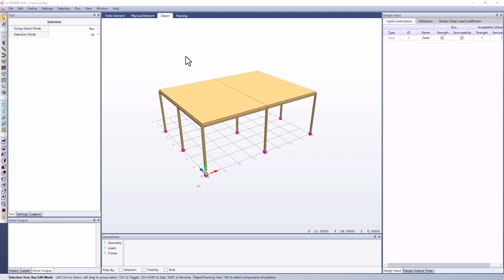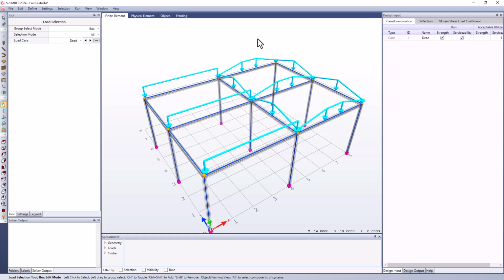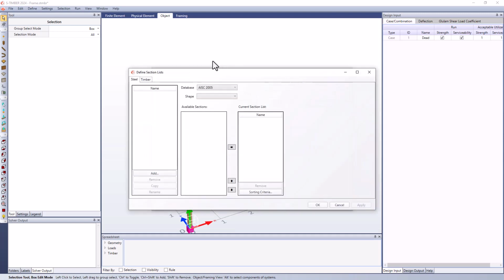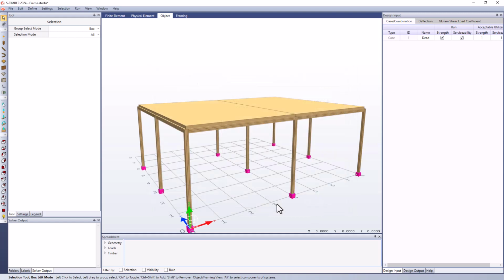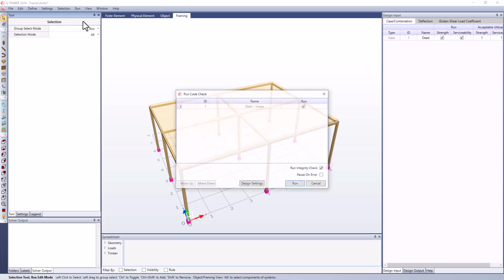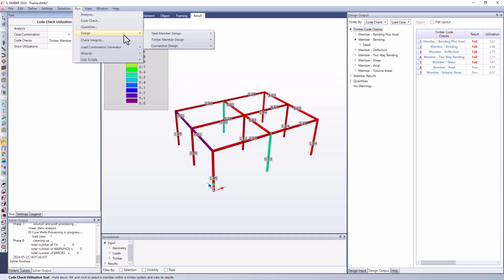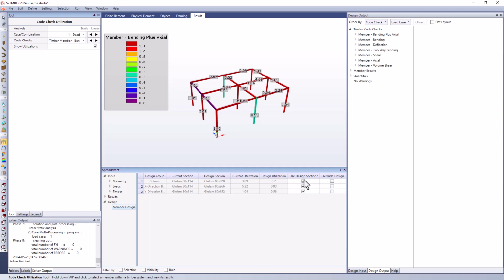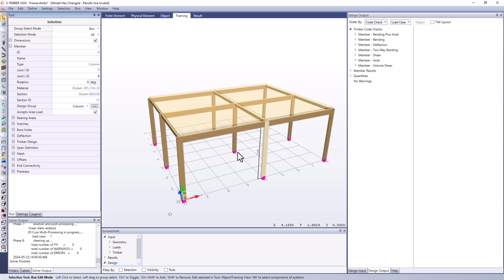How to Design Timber Members using S-TIMBER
In this video we will dive into Mass Timber Member Design, including the setup of section lists, and design groups to come up with optimal section sizes for our Mass Timber Structure in an efficient way.